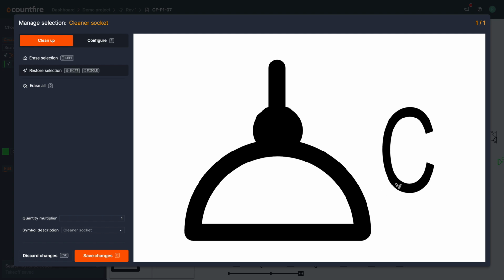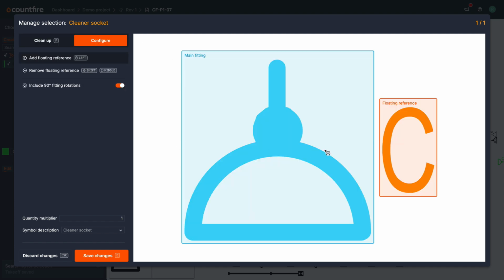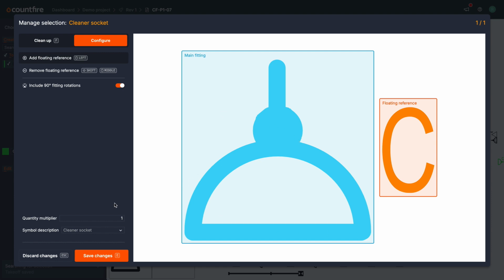Selections 2.0 – floating references tutorial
In this video Rebecca, Senior Product Specialist, talks you through the improvements we've made to the way Countfire works when you select a symbol.